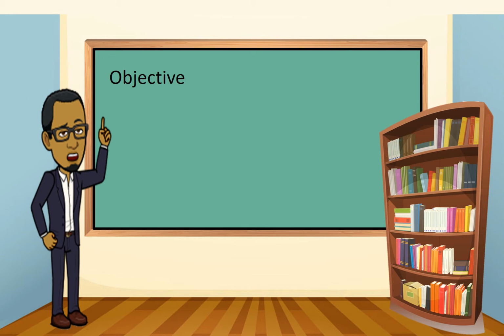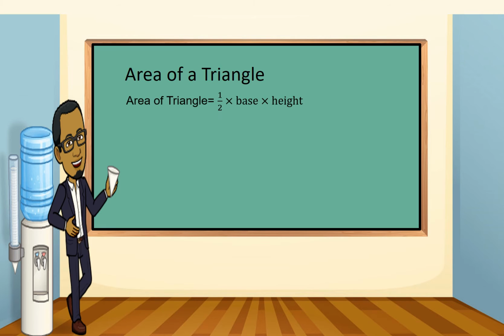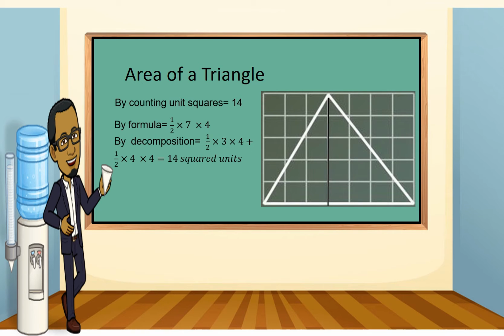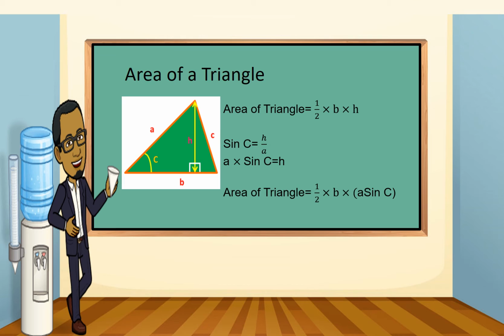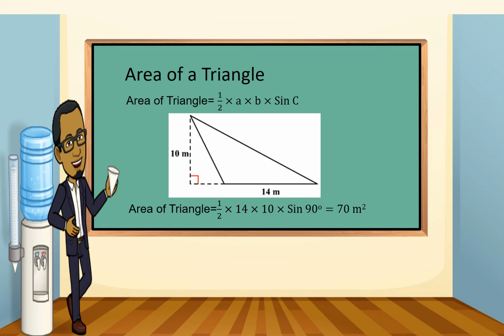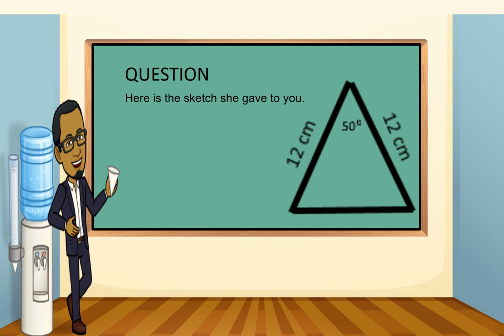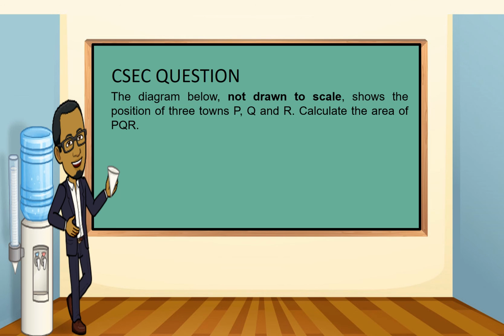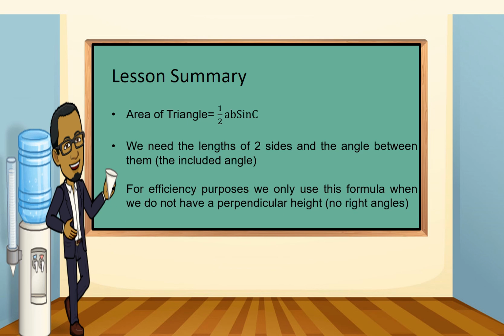Mathematics - Area of a Triangle Grade 10